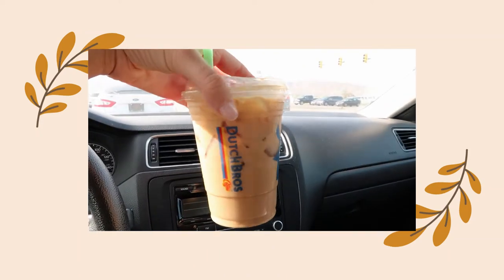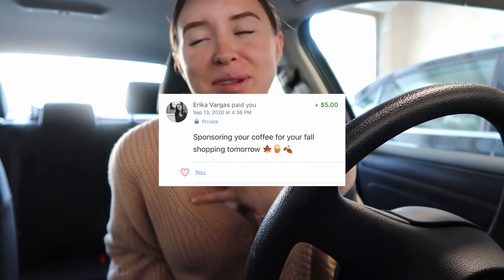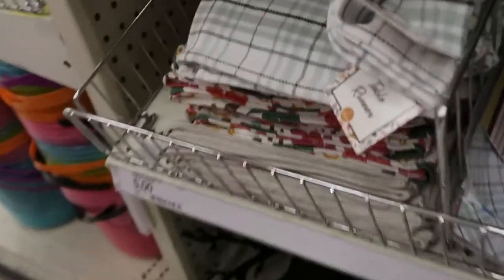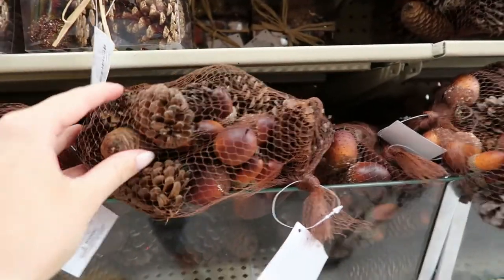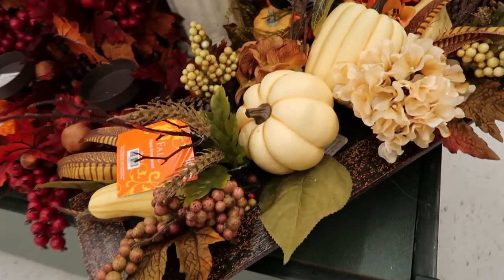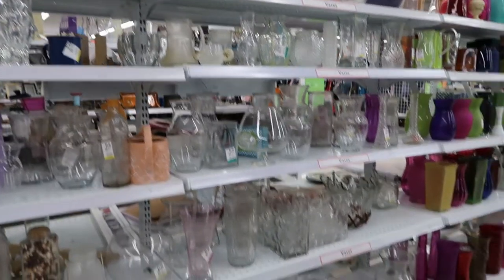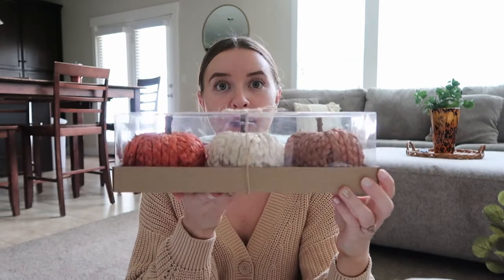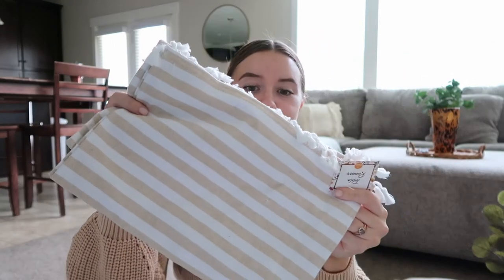FALL SHOP WITH ME! Target, Hobby Lobby & Savers || Vlogtember 🍂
Hello everyone and thank you so much for coming back to my channel!

IT'S VLOGTEMBER! 🍂 I'M SOOOOO EXCITED. I'm going to be filming and uploading every day in September. So get ready!

WE'RE GOING FALL SHOPPING! I  asked on Instagram what stores you wanted to see and I  went out and filmed it all for you guys. At the end of the video, I'm also sharing everything I picked up. I'll have it all linked for you down below. 🤍

Target plush pumpkins - link not available :( here are the fall items at target

Target table runner - link not available :( here are the fall items at target

Target small basket - link not available :( here are the fall items at target

Michaels "G" vase - link not available :( Here are the available vases

Michaels "let's cuddle" pillow - link not available :( Here are the available pillows